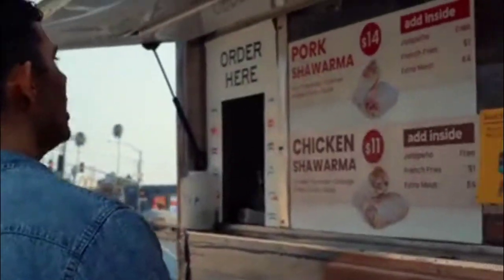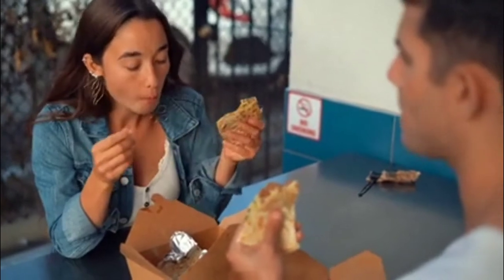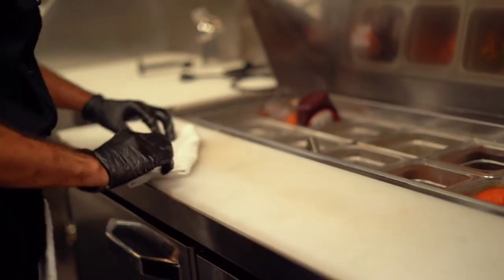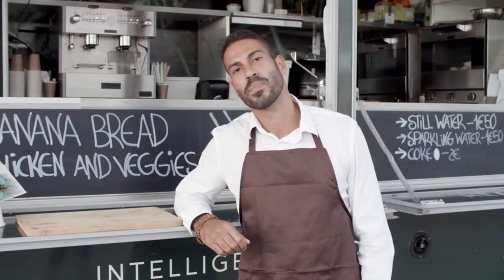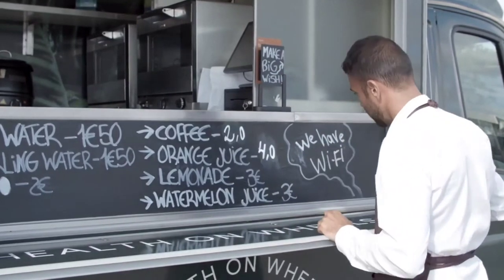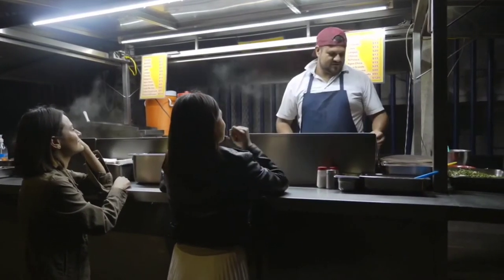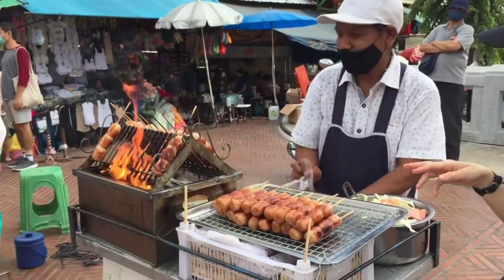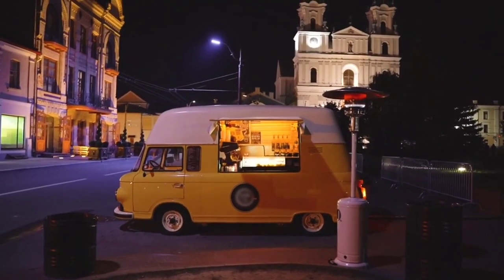What Should I Look for When Buying a Food trailer [ TOP 5 THINGS TO KNOW BEFORE YOU BUY]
More Food truck Resources:
JUST RELEASED THE ULTIMATE FOOD TRUCK GUIDE OVER 20 PAGES OF RESOURCES TO SPEED UP YOUR FOOD TRUCK PROCESS!

FOOD TRUCK BUSINESS BOOKS:
Starting & Running a Food Truck Business: Everything You Need to Succeed With Your Kitchen on Wheels
Start Your Own Food Truck Business (Startup)
How to Open & Operate a Financially Successful Specialty Retail & Gourmet Foods Shop - 2ND EDITION (How to Open and Operate a Financially Successful
Food Truck 101: Beginner to Winner: The Complete Guide to Fulfilling Your Food Truck Dream Checkout My New Food Truck Starter Book with a TON of actional able Information, and an Interactive Manual!"
This book is Nearly 100 Pages of Real World Advice and over 100 Websites, 40 Plus Questions Before you start and so much more! on PAPER BACK!
CHECKOUT THESE ADDITIONAL RESOURCES TO HELP GET YOUR FOOD BUSINESS DREAM OFF THE GROUND